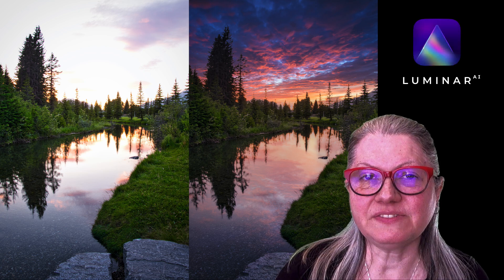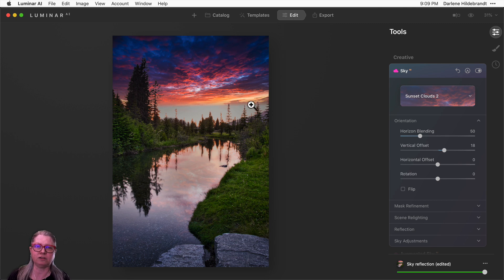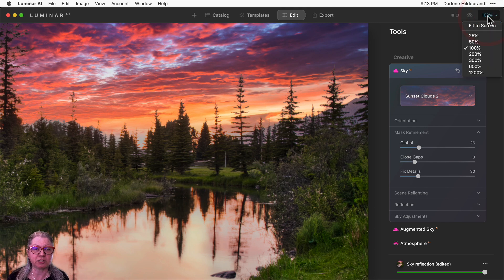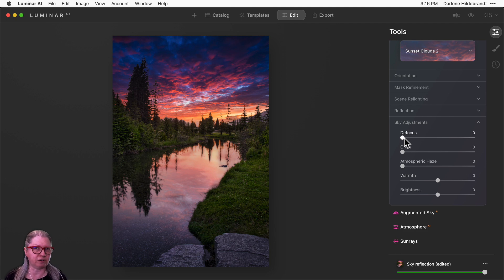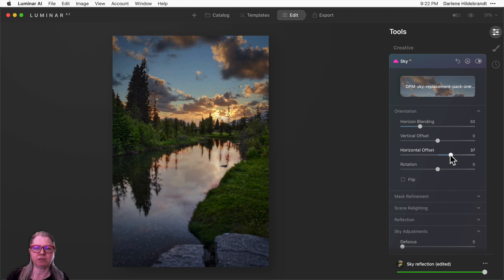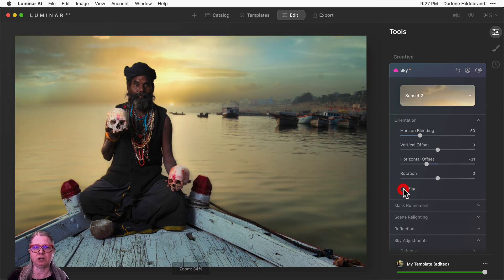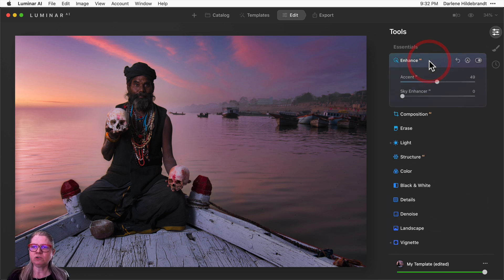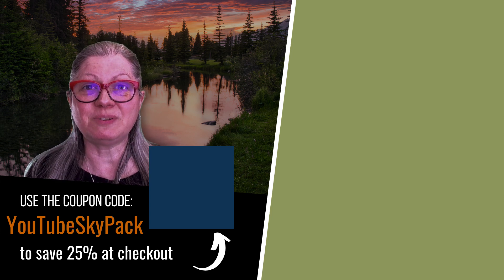Luminar AI Sky Reflection and Replacement Couldn't be Easier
Learn how to use Luminar AI sky reflection and sky replacement to easily add a creative flare to your landscape photos, and other images where water is in your scene. Sky replacement has been available since Luminar 4, but with the artificial intelligence enhancement in Luminar AI Update 2, reflections in the water make for a more natural and pleasing look.

I'll walk you through adding both a sky replacement with water reflection in several example photos which include landscapes and certain types of portrait photos that include a water element.  I'll also show you how to get unique sky photos you can use in your own images. Creating stunning and dramatic landscape photos with unique sky replacements now couldn't be easier.

📣 My Luminar AI Sky Pack 1

Water reflections for sky replacements have been a much sought after feature by many landscape photographers, and it's now available and super easy to implement.

📌 More Luminar AI Editing Tutorials

📷 Luminar AI Tools Explained in this tutorial

☑️ Sky AI
☑️ Sky Replacement AI
☑️ Sky Enhancement AI
☑️ Augmented Sky AI

You can work along, get to know the software, and become more confident using it and see for yourself why with the artificial intelligence, I call this the easy photo editing software.

📷  FREE COURSES